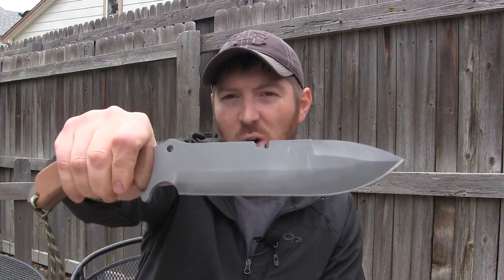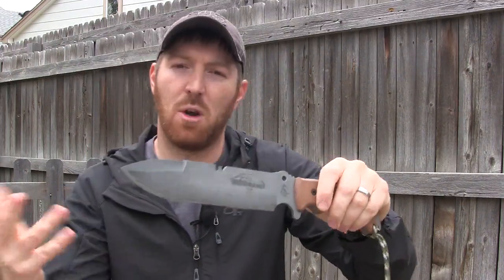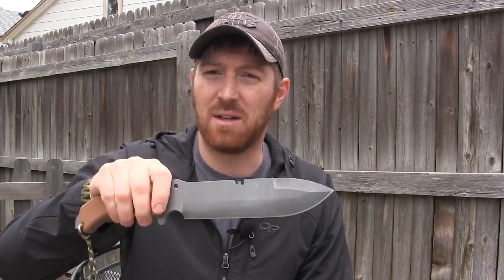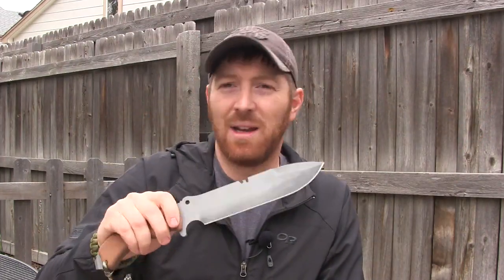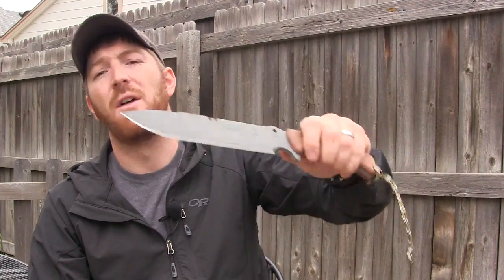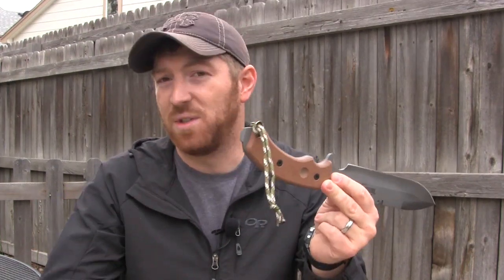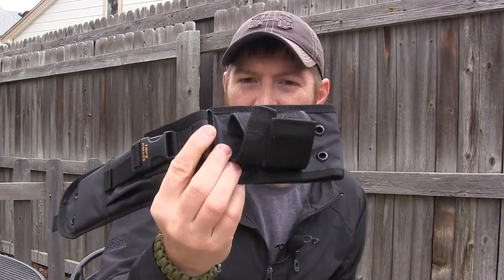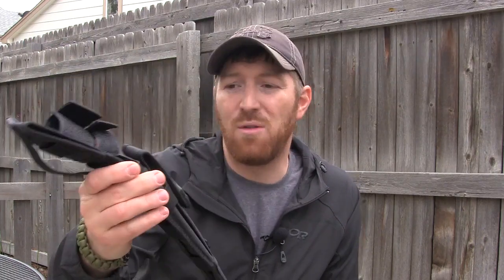TOPS Tahoma Field Knife: Teaser/First Impressions